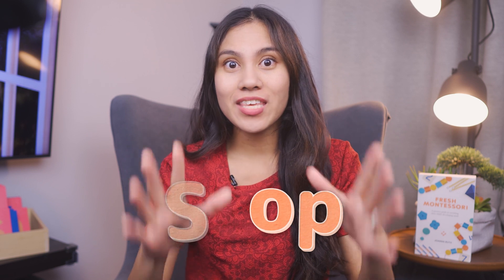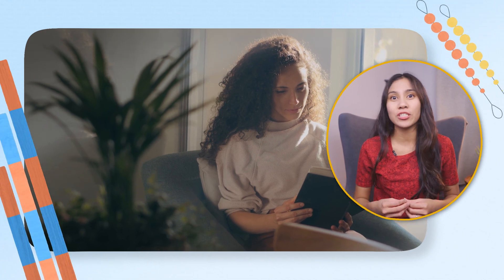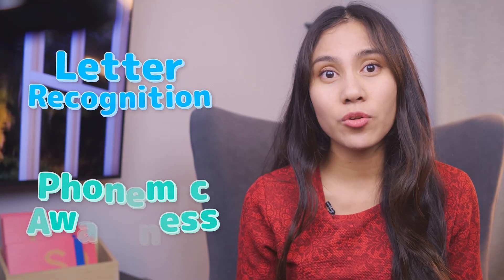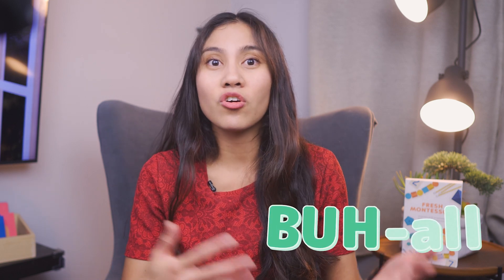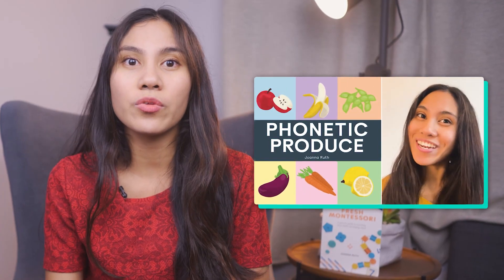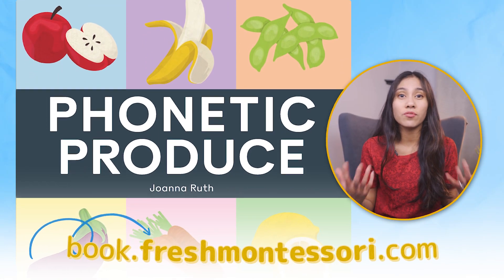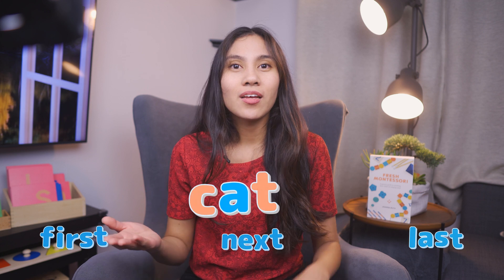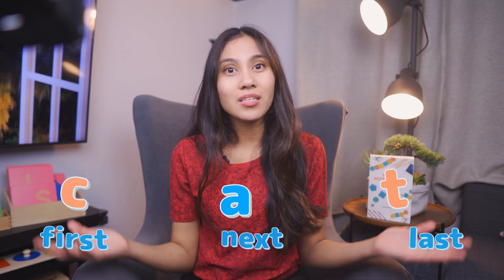Why You Shouldn't Teach the ABC's to Your Toddler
Learning to read can be a challenging skill for toddlers. But the traditional alphabet song may actually do more harm than good to their learning process. Break down reading into two skills and find the right way to introduce your child to the letters for them to make the most progress!